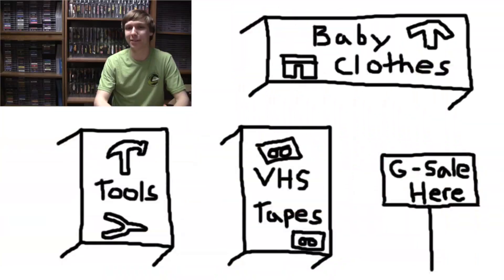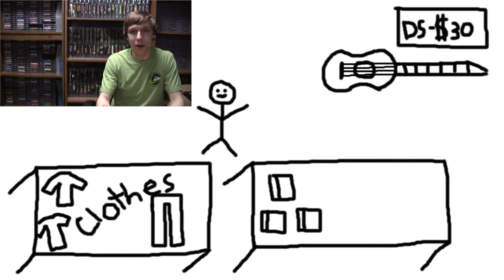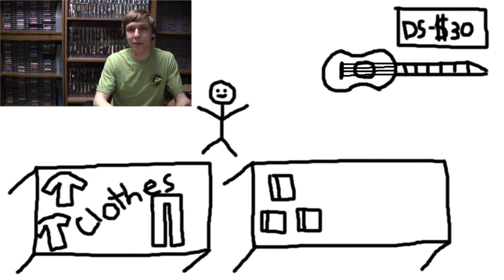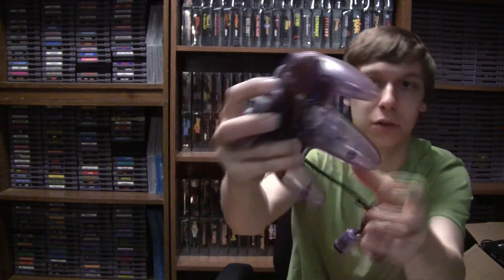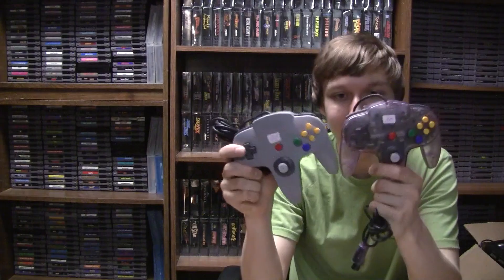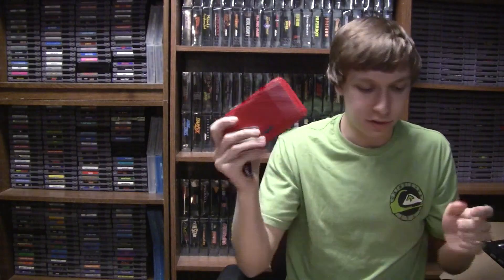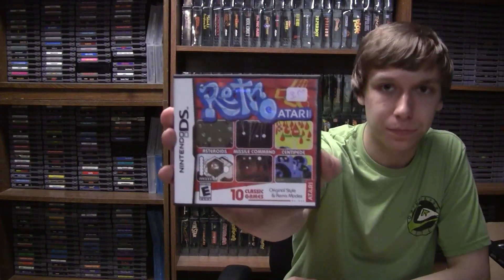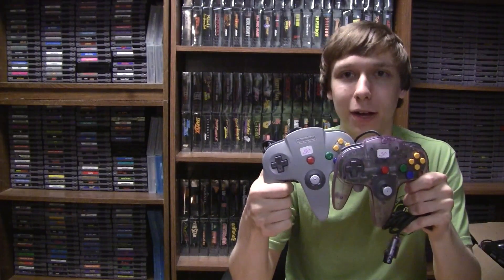Crazy Garage Sale Find! ...Knock On Wood - bizzNES17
I'm sorry it's been so long since our last video!  But I'm back with an amazing garage sale haul!